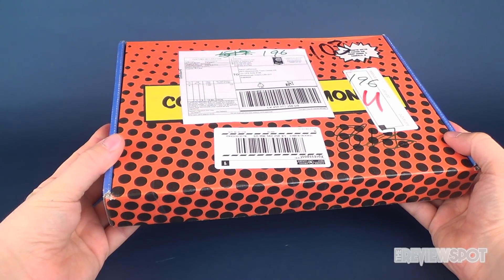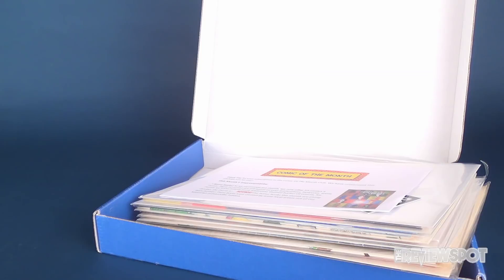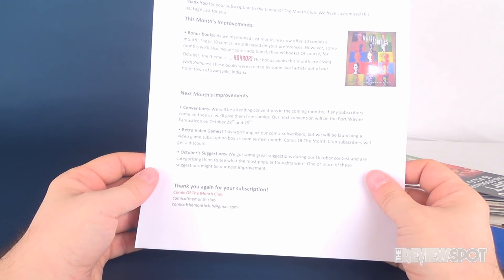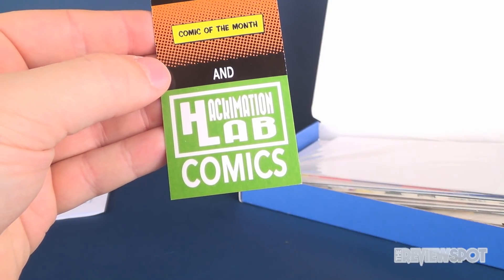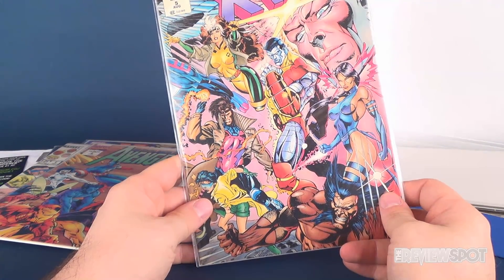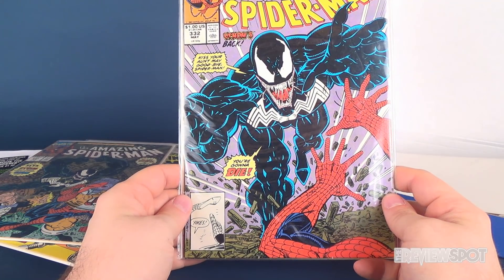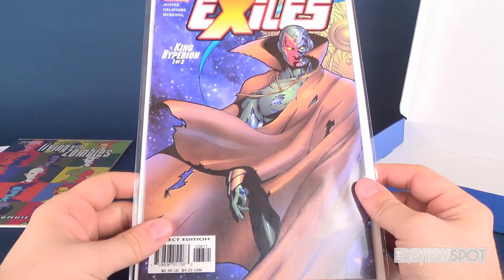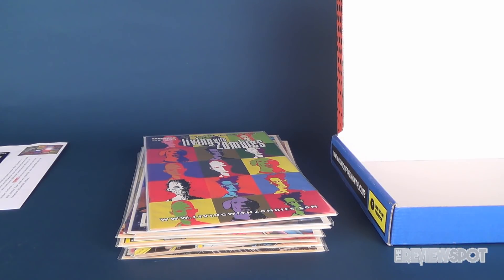Subscription Spot | Comic of the Month October 2017 Subscription UNBOXING!